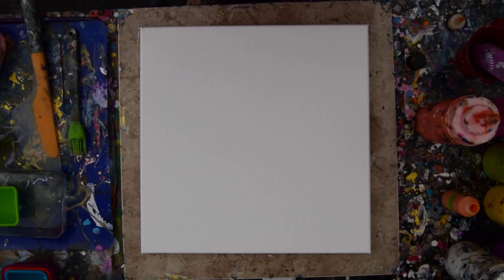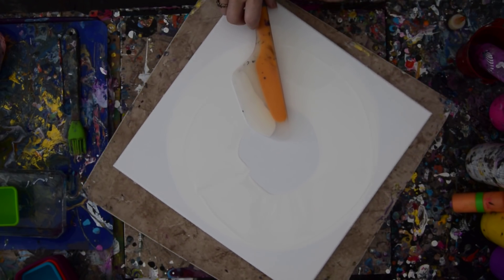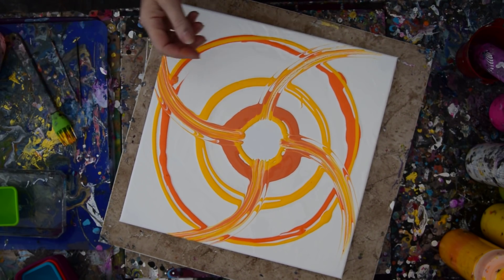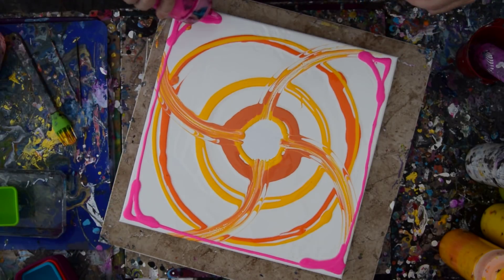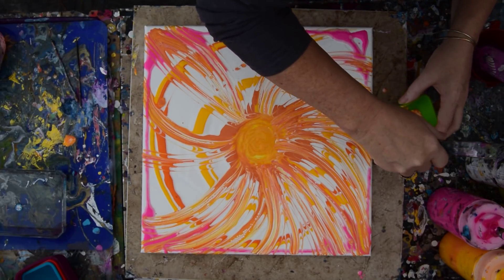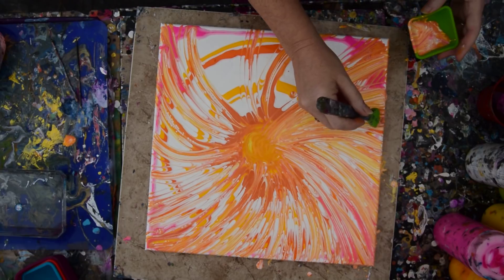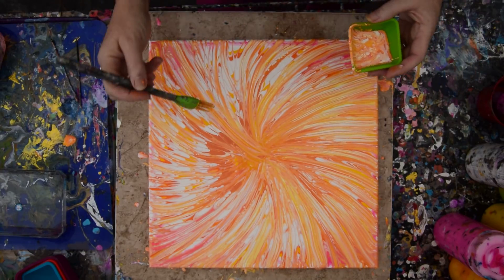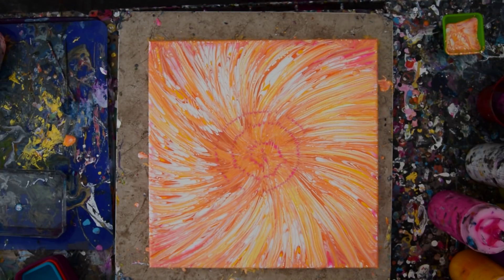Fluid Acrylics Part 1-Yellow Flower By Request 3983-12.23.18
I use a 14"x14" canvas to create a yellow flower as requested by a fan. I begin by adding white to all of the canvas except the center. I am expecting the accumulated residual paint dragged along by using a small silicone basting brush to pull paint, that I expect will fill in naturally as I work the paint. I add paint as always from my pre-mixed squeeze bottles of acrylics with pouring mediums added( recipe below). I add the yellows and the oranges and drag the paint both from the center out and from outside to inside. I use a spatula and a bamboo skewer and the small modified basting brush. I think I'm good with the end result and then change my mind and add more colors in Part two (for more dramatic effect. All the paints I use are acrylic paints mixed with additives to help them flow more easily. All my colors are stored and mixed in squeeze bottles for ease of use.

To see finished wet and dry versions of all my Youtube demonstration artworks for sale, visit my Expressionist Art Studio Gallery Fans and Collectors group on Facebook links included on the link tree at the top of the description.

#3983 this video-3985 wet.shown Part two